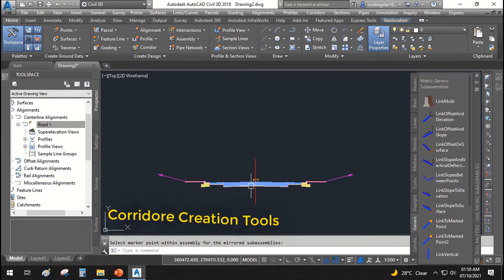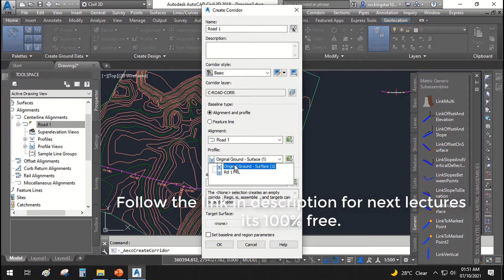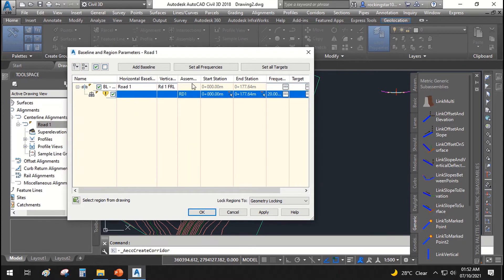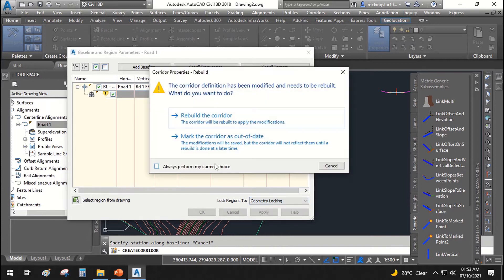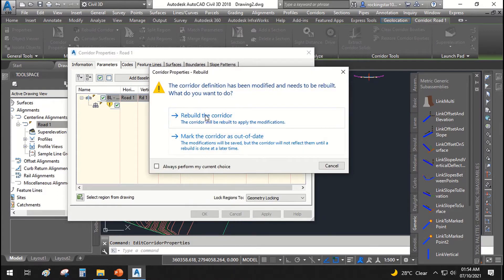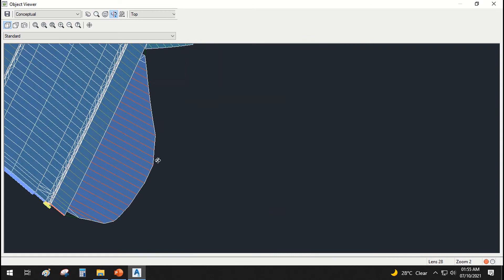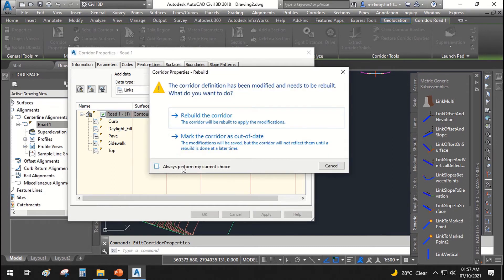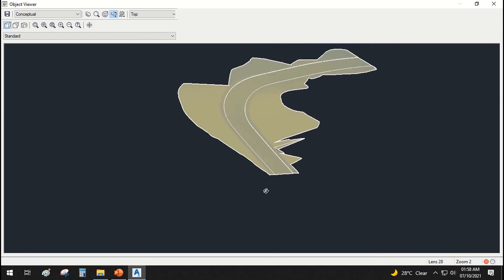07 Creating Corridor in AutoCAD Civil 3D Full Course and Training Videos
07 Creating Corridor in AutoCAD Civil 3D Full Course and Training Videos

This course will walk you through the entire process of creating a corridor model using one of the latest versions of AutoCAD Civil 3D. The course is mainly based on the latest version of AutoCAD Civil 3D 2022 but the same process applies to all the previous versions of the software.

Topics discussed in this video:
0:54 Using tools to create a corridor
2:26 Using Baseline and parameters
2:30 Assign Verticle alignment and Assembly to the corridor
2:44 Corridore target mapping
3:43 View 3D model of the corridor in the Object Viewer.
4:09 Change corridor assemblies frequency
5:53 Creating finished ground surface from the corridor in civil 3d
7:22 Assign corridor surface boundary
8:08 Create multiple views in AutoCAD Civil 3D model space
9:36 Editing alignment data and updating in the corridor